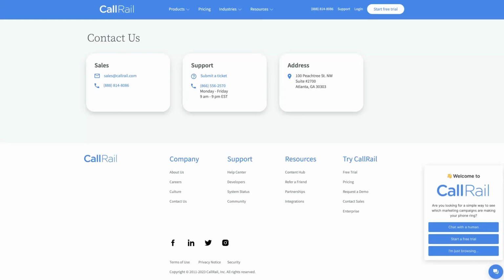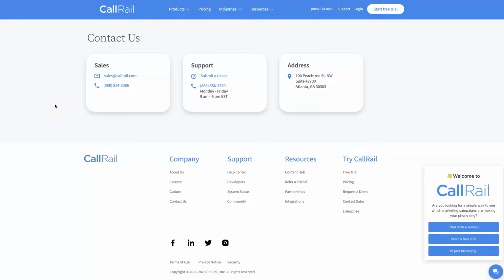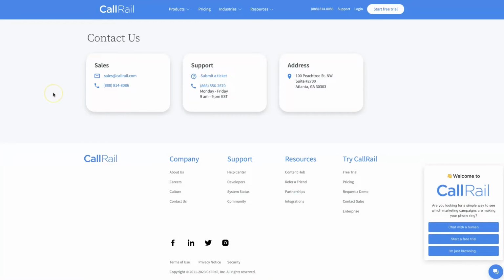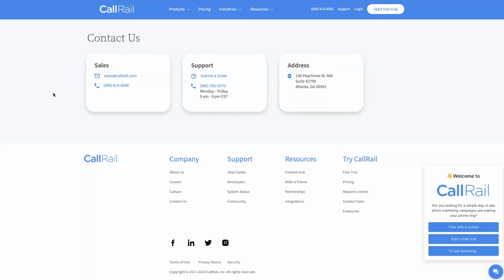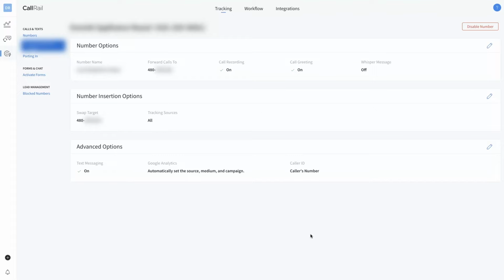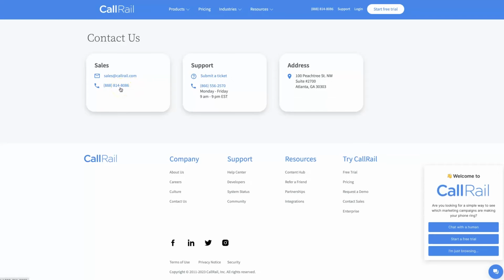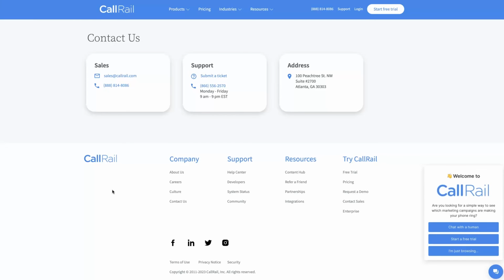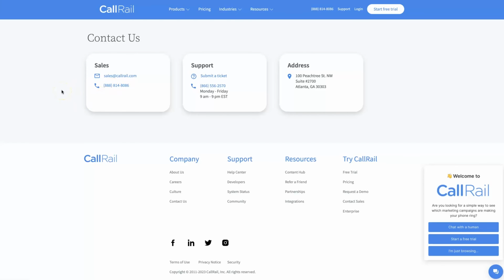CallRail Phone Call Tracking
If you're thinking about using CallRail phone call tracking in your business, there are a few key benefits you will likely see. Try out CallRail today

When it comes to growing your online marketing, it's vitally important to track your results. The good news is, with online marketing in particular, you can track a lot!

One thing that typically holds people back from getting a clear picture of what's really going on with their marketing is call tracking. It's not very straightforward to track phone calls, at least not until now!

With the features offered by CallRail in their easy to use system, you can be up and running with in depth call tracking in no time. I've been using this system personally for many years now and love it, so I had to share!